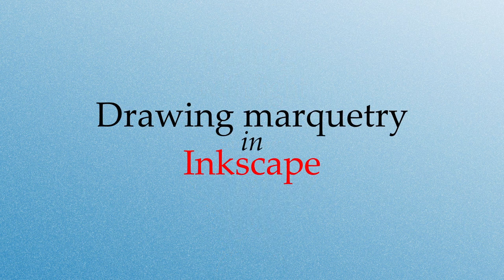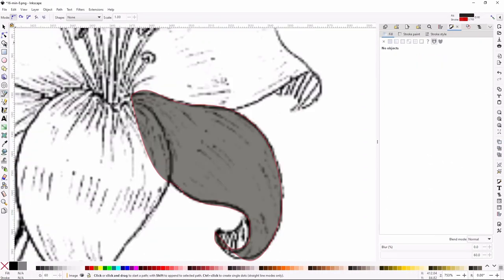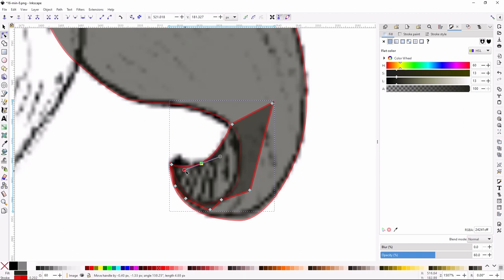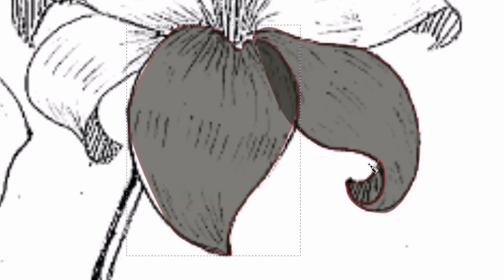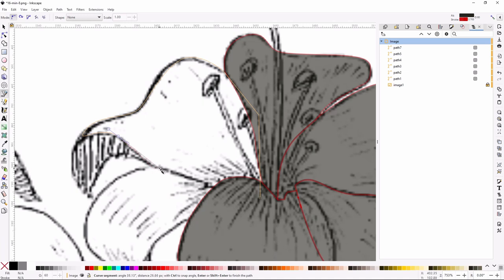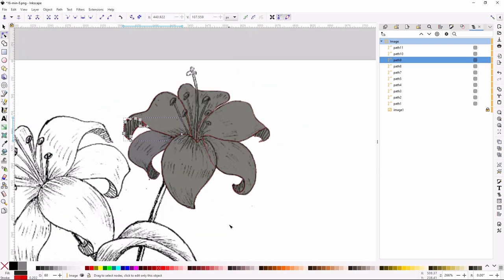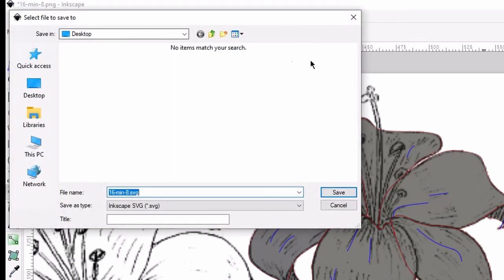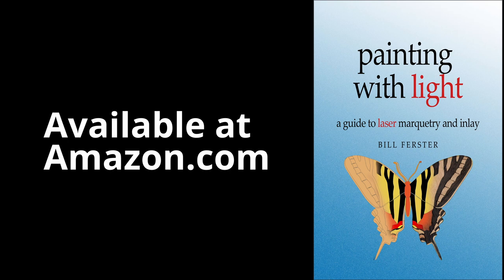Drawing Marquetry in Inkscape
A 13-min vdeo screencast of how to use Inkscape to draw laser or CNC marquetry designs.